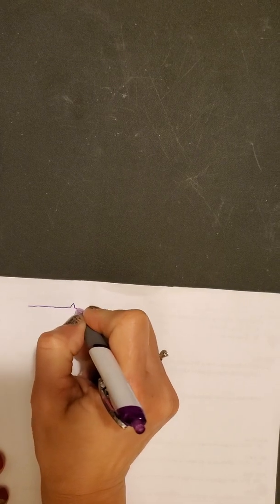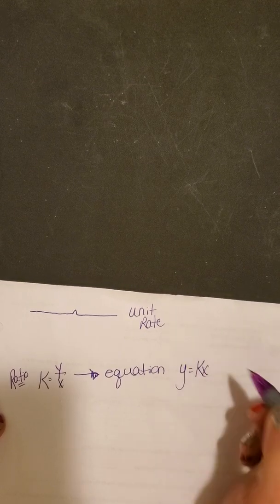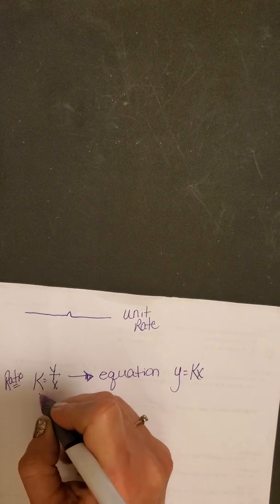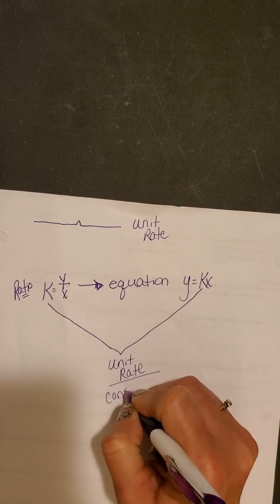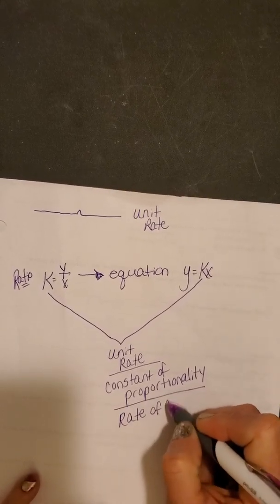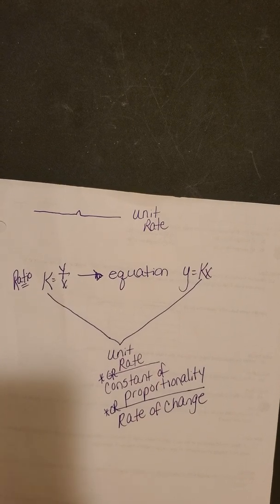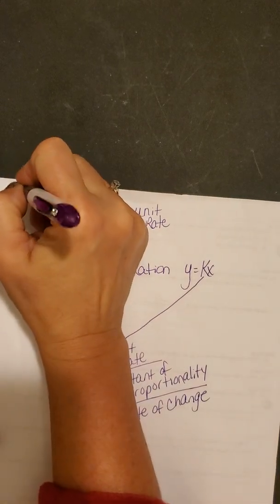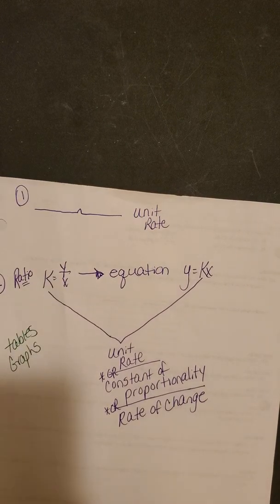STUDY GUIDE Rates and Ratios Unit Test